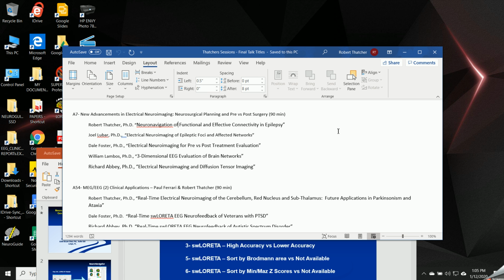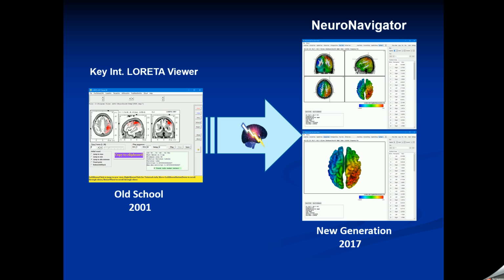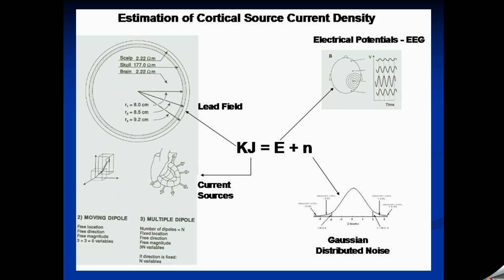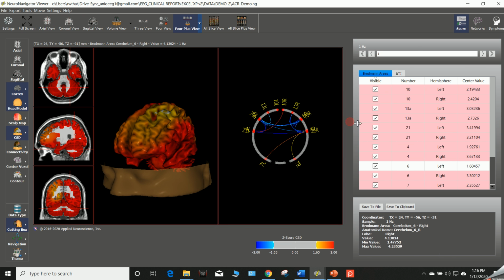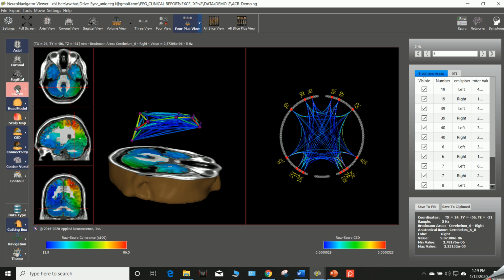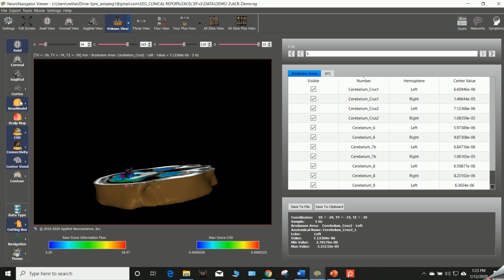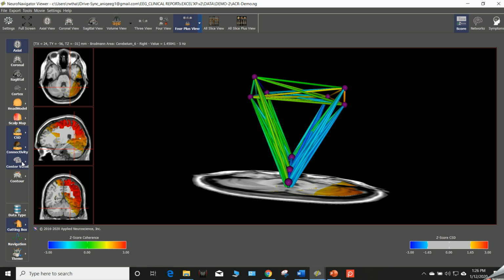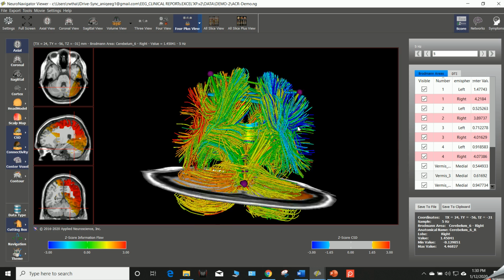SBMT Intro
Introduction to Neuronavigator Presentations at the Soc for Brain Mapping & Therapeutics (SBMT)